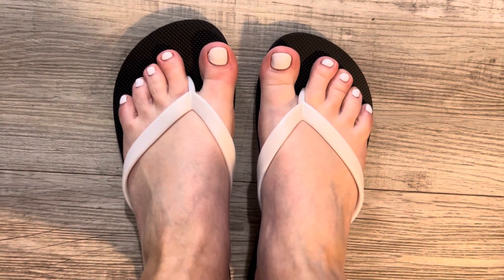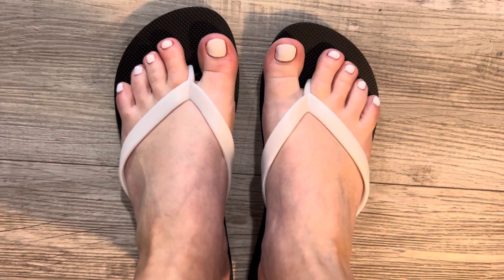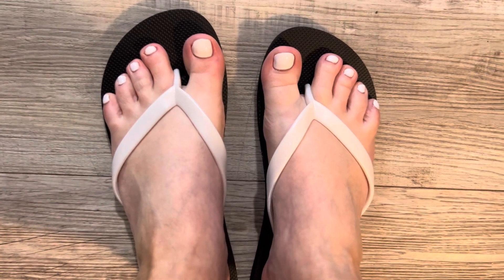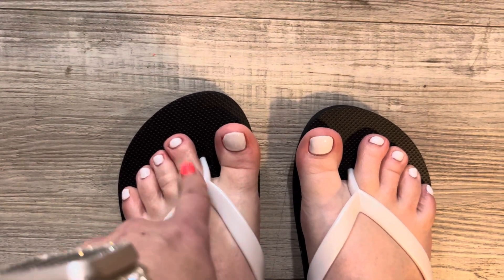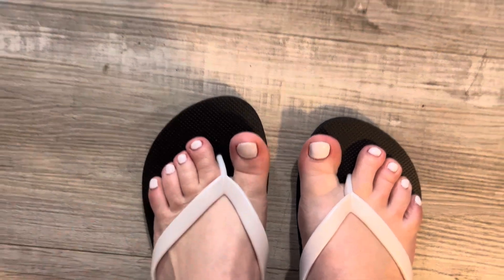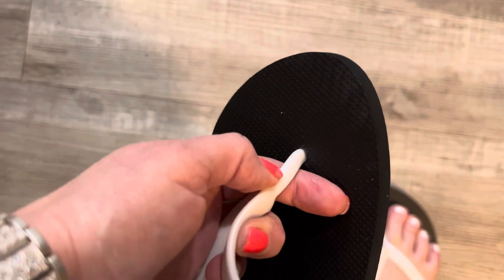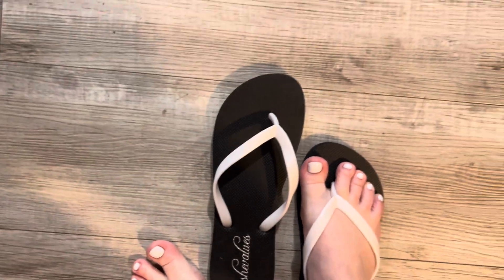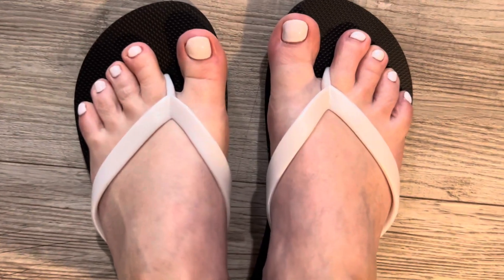Basic rubber flip flops